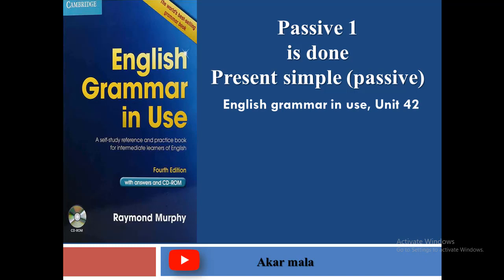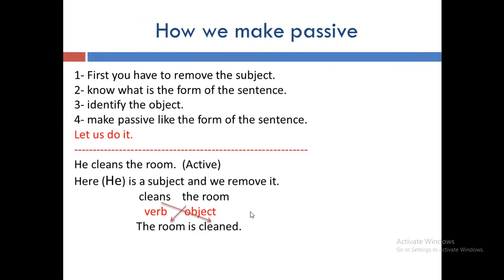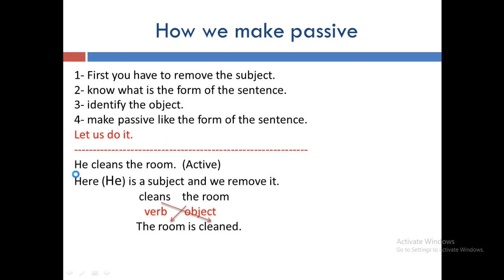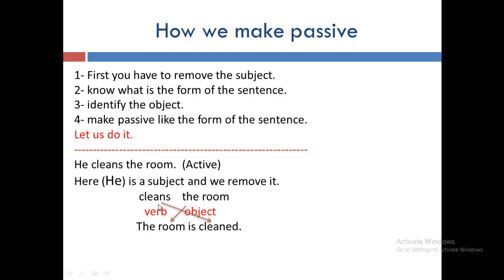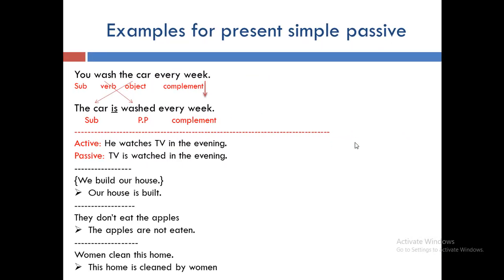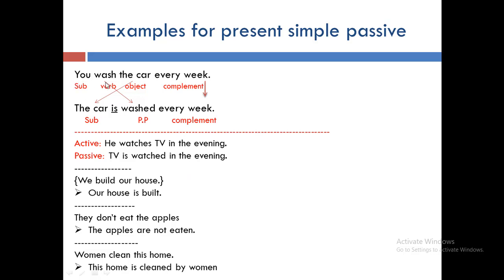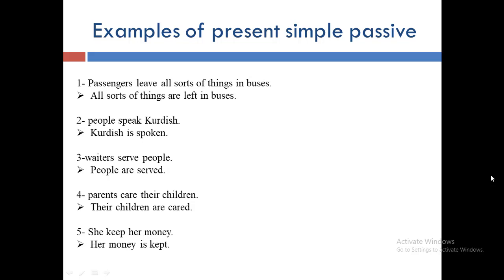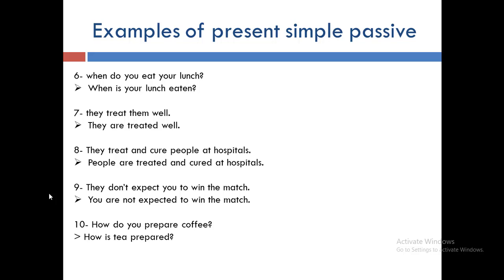English Grammar in Use, unit 42. passive in Kurdish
hello demonstrated students.
this video is about: present simple passive
this one is very important because apart from the present simple passive you will learn the basics of making passive for all forms in the easiest way.